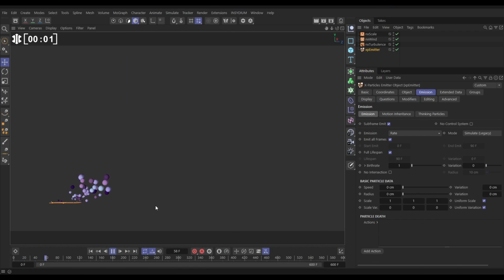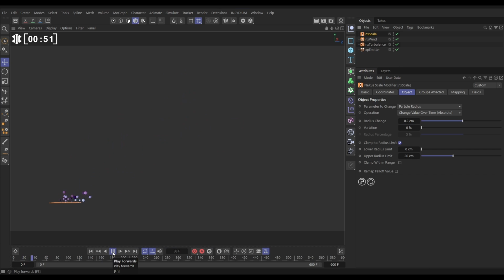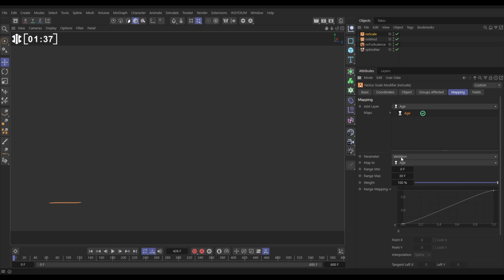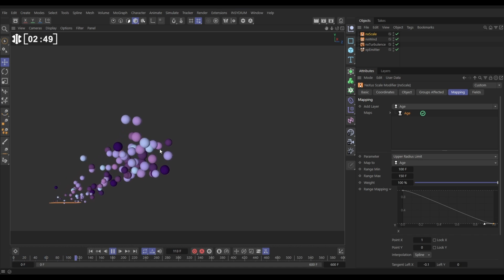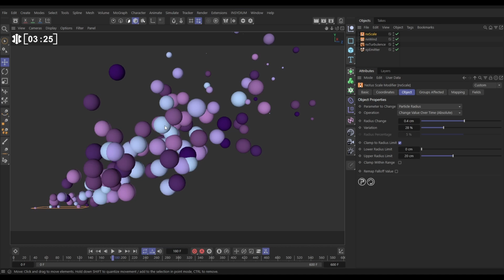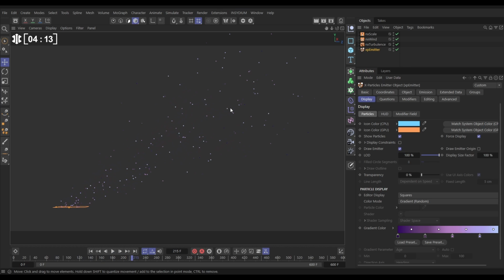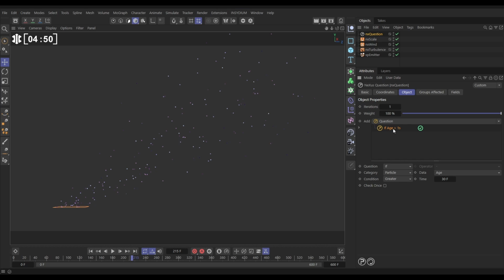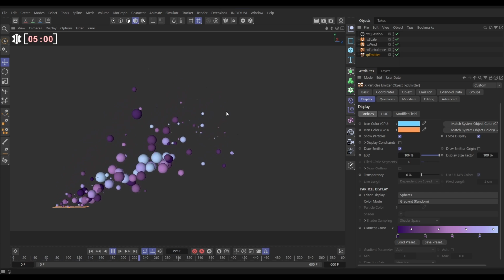Top Tip Tuesday! - nxScale Random Growth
In today's Top Tip, we'll show you how to create random variation in the scaling up and down of scene particles.

You'll learn how to clamp particle radius, between two values, for radius variation.

We'll then introduce data mapping, to scale down particles, and utilize nxQuestion to kill them, once they reach 0 (zero) cm in radius.